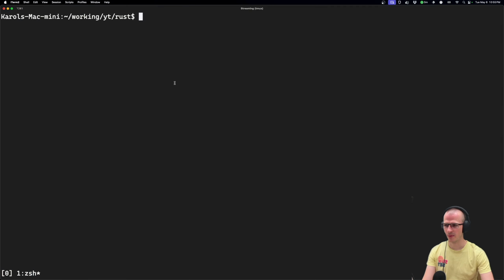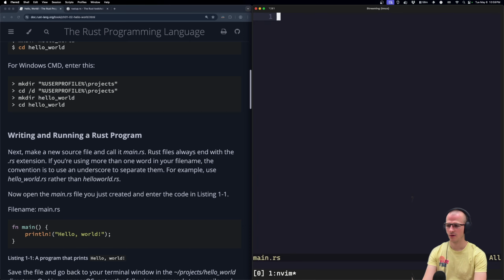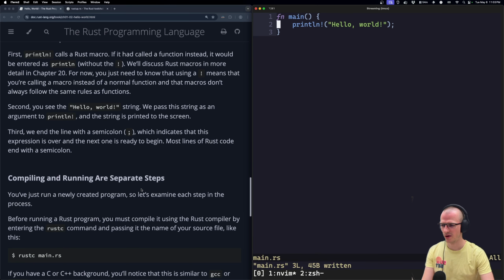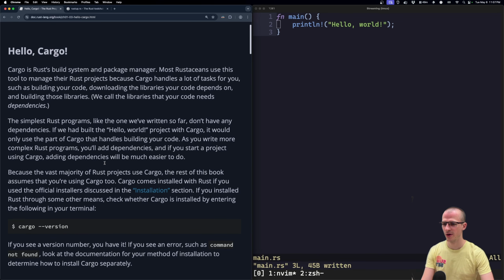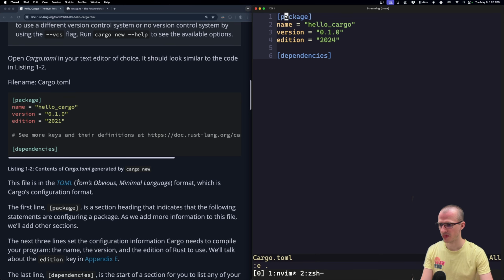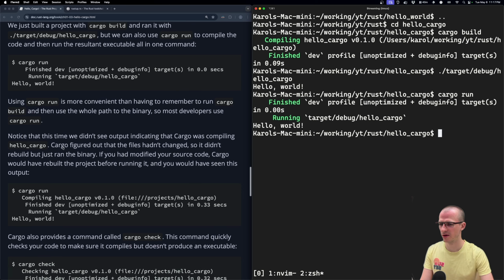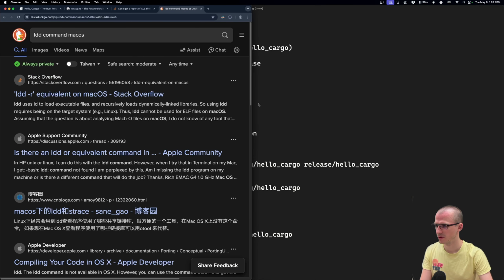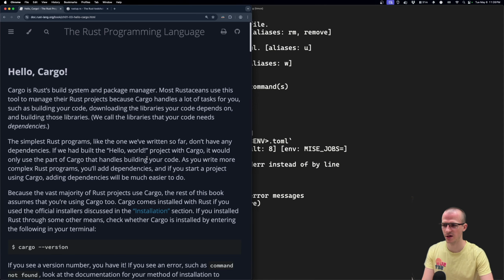Let's Read The Rust Book #0: Hello World, Hello Cargo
No accompanying repo for this video.